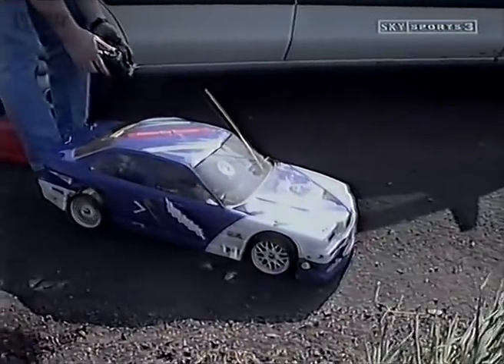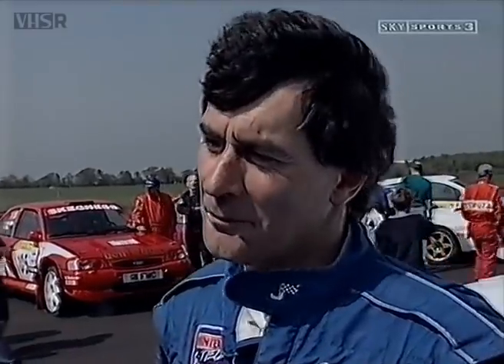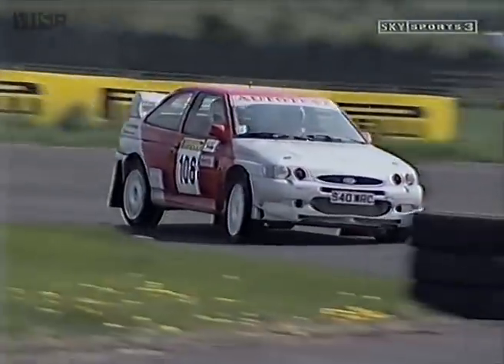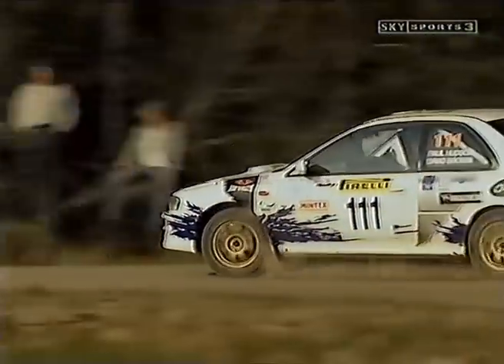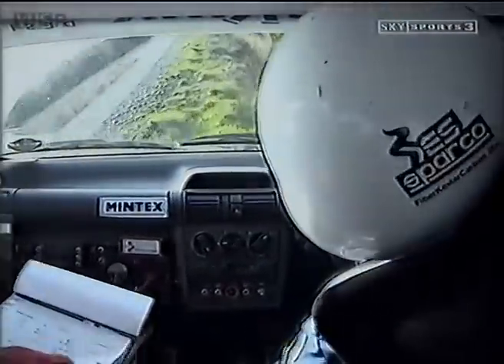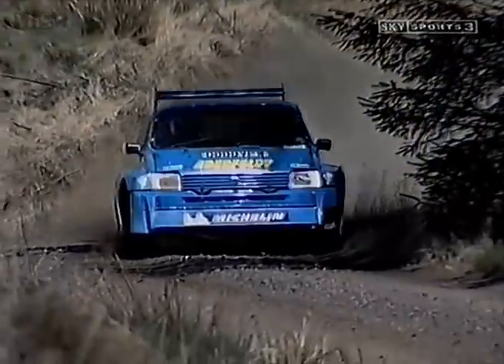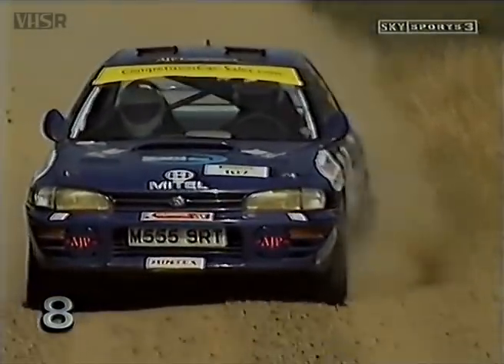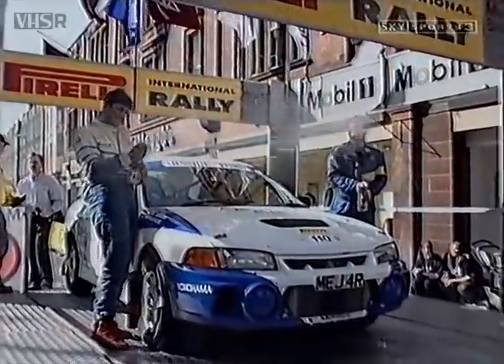2000 Pirelli Carlisle City Challenge Rally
Action from the second round of Mintex Rally 2000, a national series set up to help crews transition from BTRDA to British Championship level. Originally broadcast on Sky Sports' World Motorsports programme and presented by Neil Perkins, with commentary by Andrew Marriott.

Converted from VHS satellite TV recording. For VHS Rallies' exclusive range of classic rallying t-shirts, hoodies and mugs,